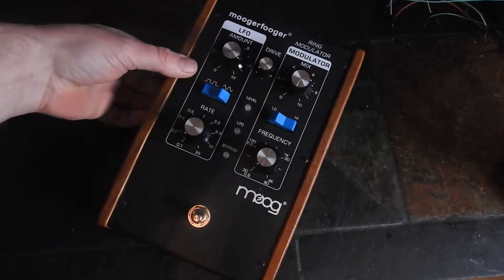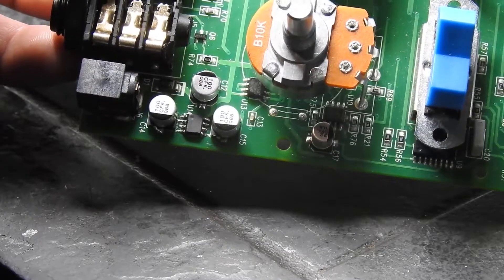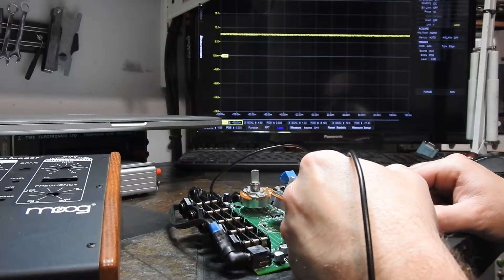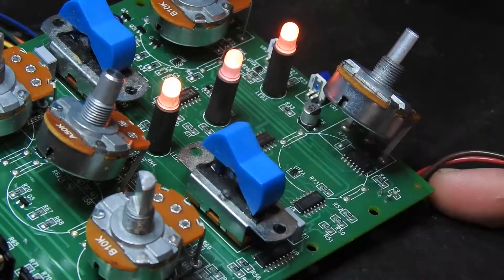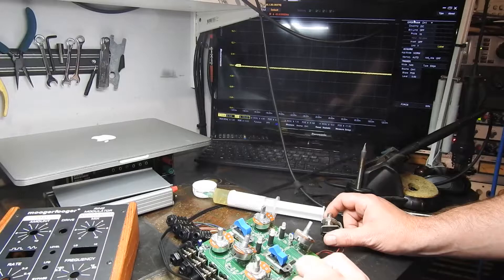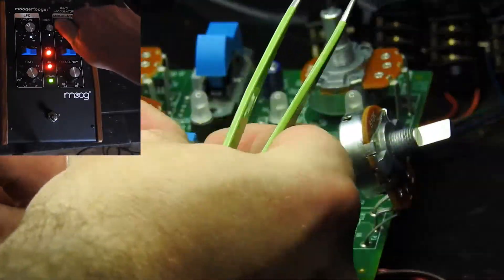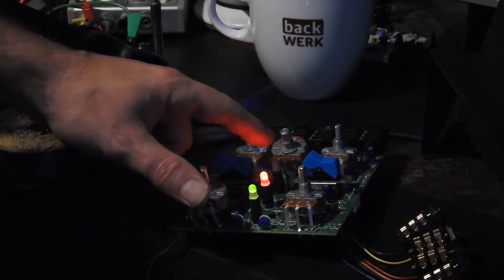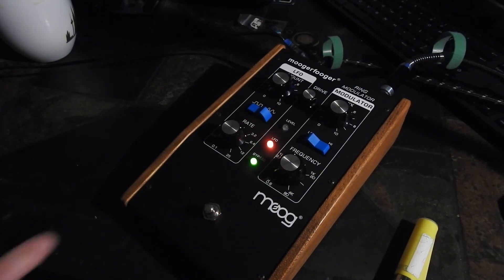Moogerfooger Ring Modulator Repair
What would happen if you put 24V into a Moogerfooger by mistake?